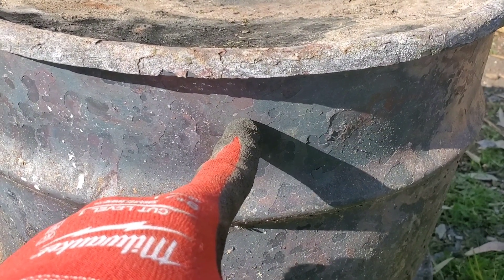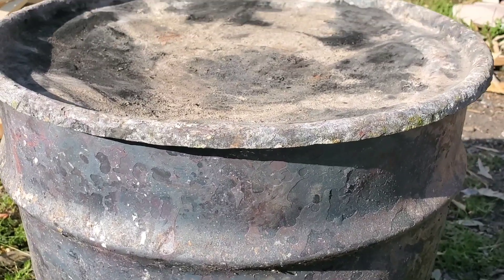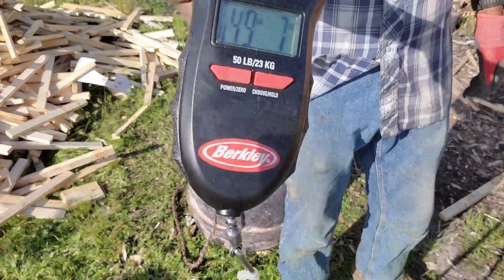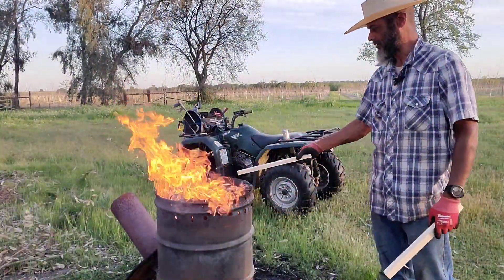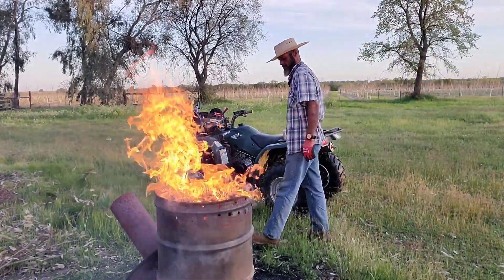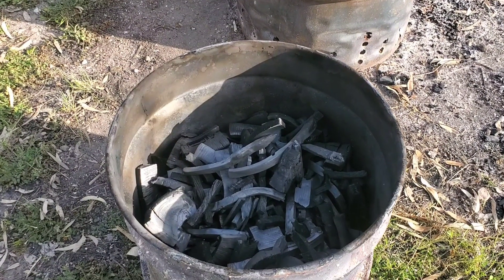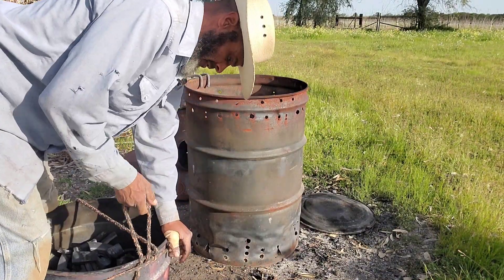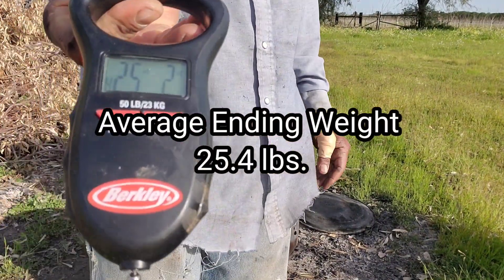Find Out What BIOCHAR Experiments Revealed!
Are you curious about what biochar experiments have revealed? Watch this video to find out!

In this video, we'll be answering a question from a subscriber about biochar and its weight reduction. That were recently conducted. So, if you're curious about the results this video is for you!
This experiment was inspired from a question from @hiz-n-lowz1577. It was a question I had never had an answer to, but my curiosity got the better of me so here are the results!

Biochar is a great way to reduce the amount of carbon in the environment through carbon sequestration and has a multitude of uses around the homestead including increased soil fertility, water retention, and when created from free organic biomass, it is a cost-effective sustainable waste management practice. Are you curious about what biochar experiments have revealed? Watch this video to find out!